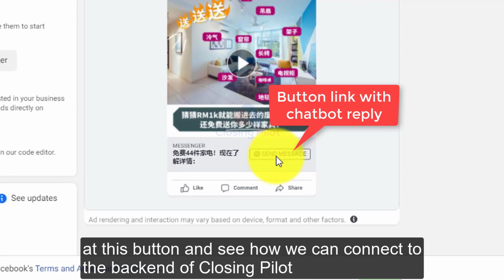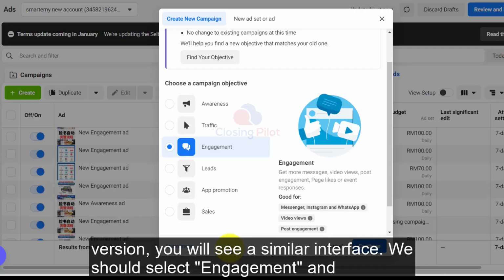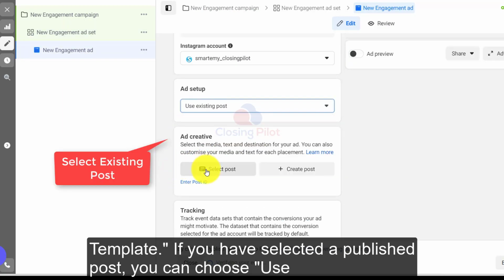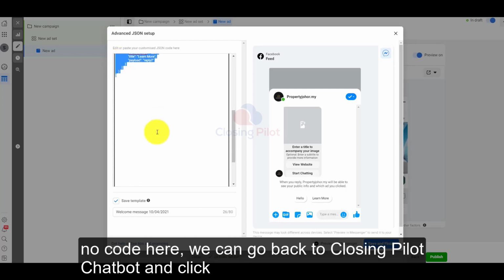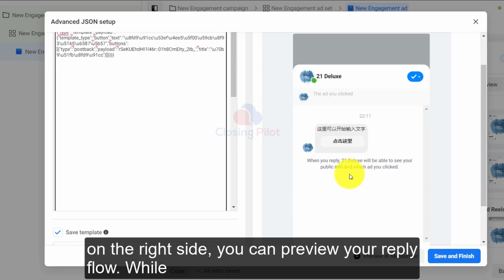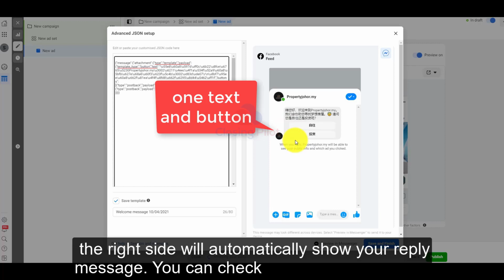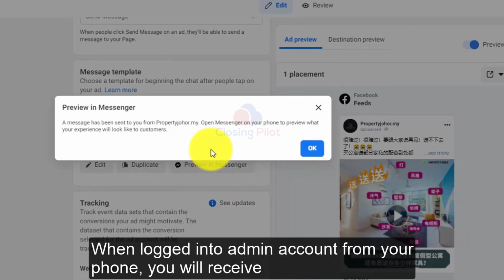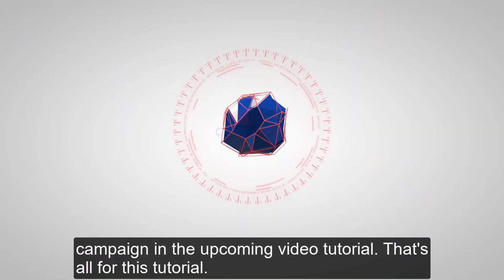Affordable Alternatives to ManyChat : Closing Pilot Chatbot Tutorial – Linking Chatbot to Ads #6